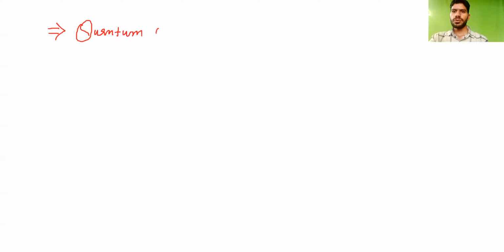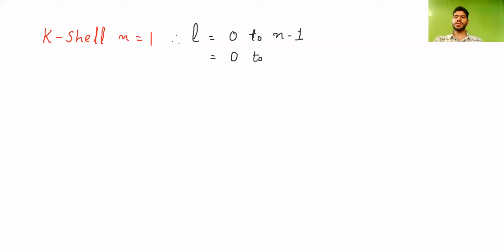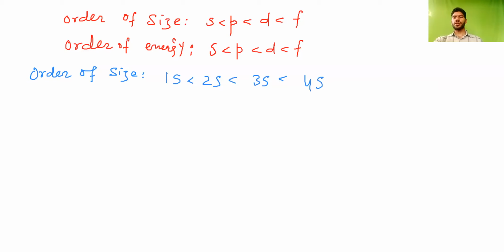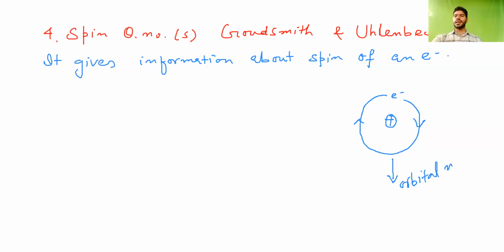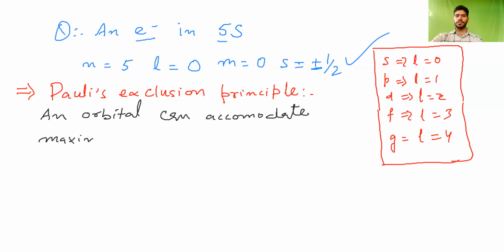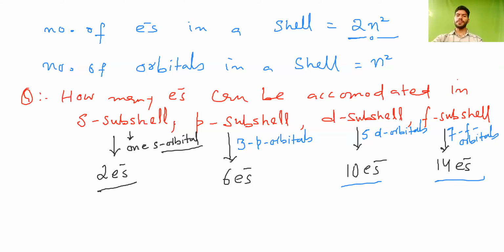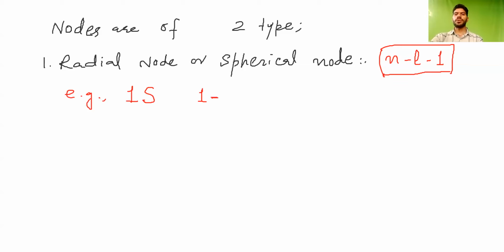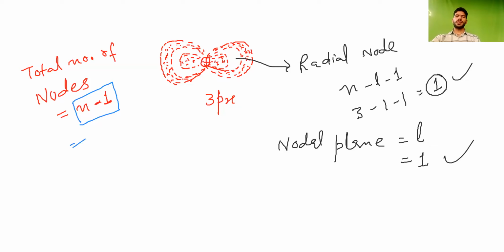XI Chemistry 25th july 23